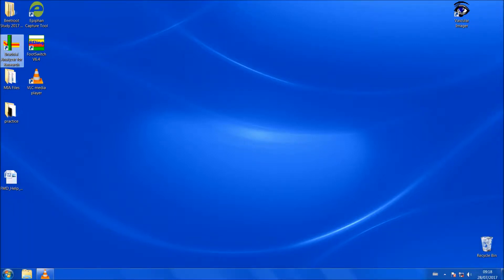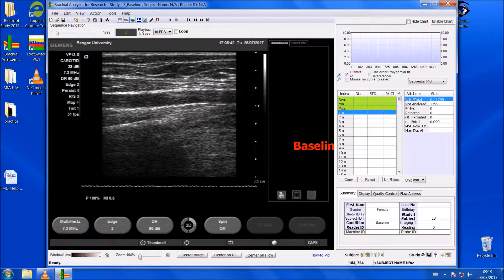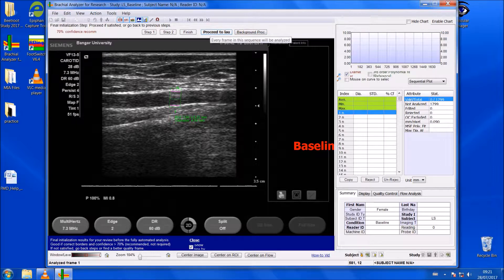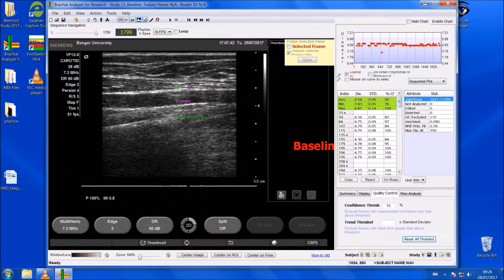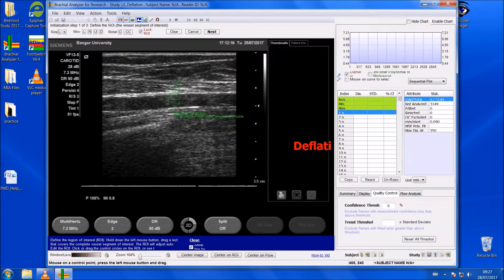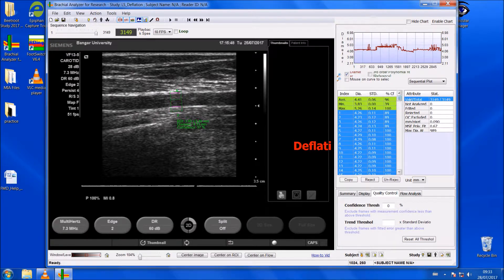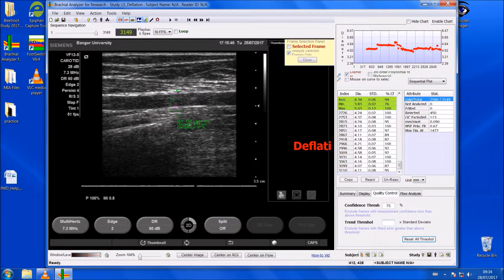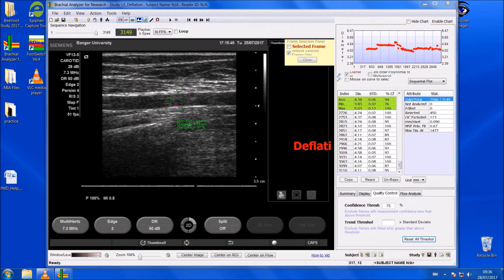Analysing Flow-mediated Dilatation Data using Medical Imaging Applications Software (Part 2)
In this video, my PhD student Tomos Jones talks through the steps that are necessary to analyse brachial artery diameters obtained from the FMD technique.